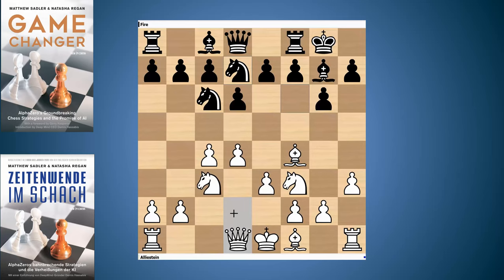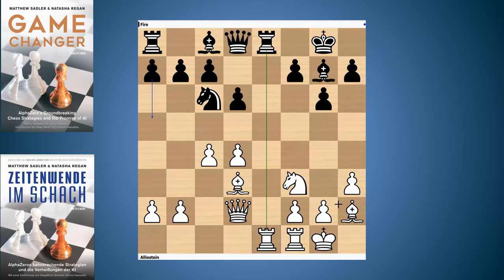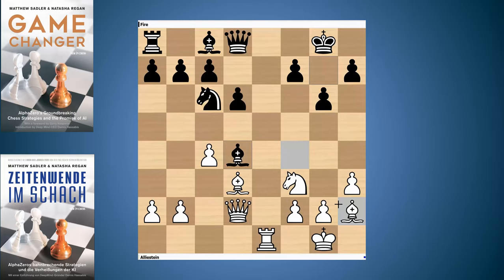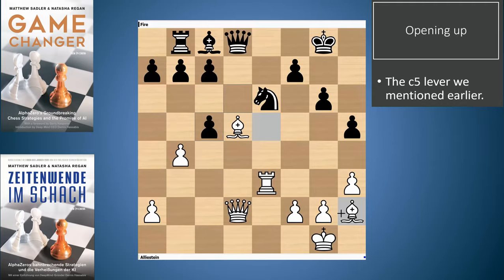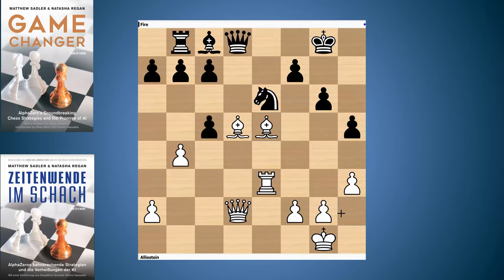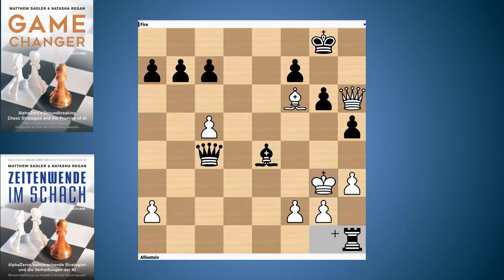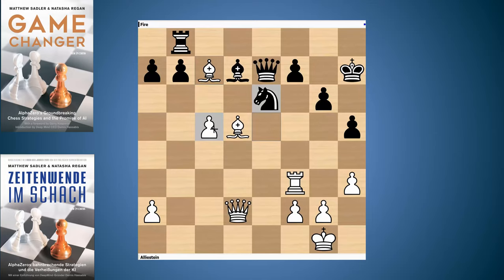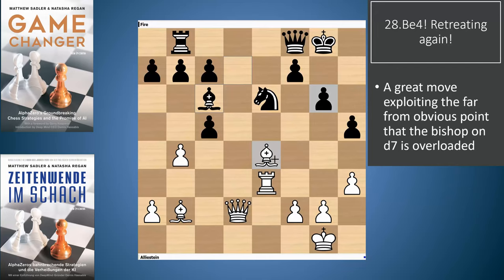Chess giants #4: Fire of London System! Attack of the Alliestein! TCEC Season 17.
GM Matthew Sadler and WIM Natasha Regan follow the Top Chess Engine Championship (TCEC) as Season 17 unfolds. 10 superhuman-strength chess engines (6 traditional engines - such as Stockfish - and 4 neural net engines - such as Leela Zero) battle for qualification to the 100-game Superfinal match.
In this game, Alliestein and Fire fight out the London system. The TCEC book specifies a King's Indian setup and both machines follow established theory until move 15 when Fire grabs a hot central pawn, giving up its dark-squared bishop. Allie engineers a queenside break to loosen Black's remaining central dark square control and then mobilises its London System dark-squared bishop against Black's kingside. 2 unexpected bishop retreats throw Black's forces into confusion and lead to an ending the exchange up which Alliestein converts easily.
Databases of games played in all previous seasons are to be found
Matthew and Natasha's new book "Game Changer" came out on 20th January 2019 and won the prestigious ECF Book of the Year and the FIDE Book of the Year prizes for 2019! The Game Changer chess book is available in print and digital versions from these links:

Matthew Sadler is a Grandmaster and 2-times British Chess Champion, ranked 41st in the world and 2nd in the UK on the December 2019 FIDE Rating List. He is the author of 7 chess books, 3 of which - The Queen's Gambit Declined and Chess for Life (also co-authored with Natasha Regan) and of course Game Changer! - won the prestigious English Chess Federation Book of the Year Prize.

Natasha Regan is a Women's International Master from England who achieved a degree in mathematics from Cambridge University. She has represented England internationally at both Chess and Go.